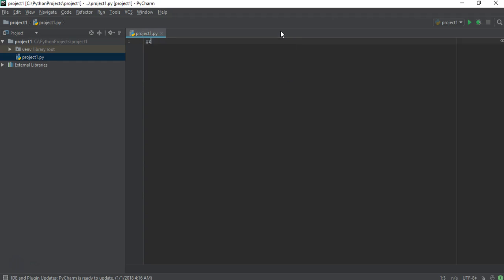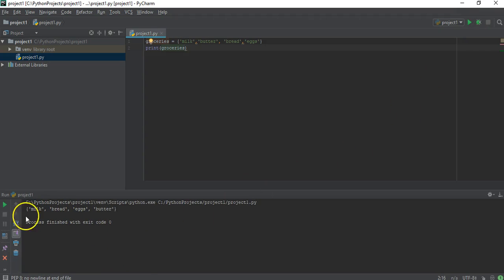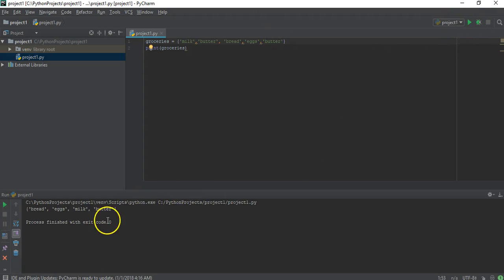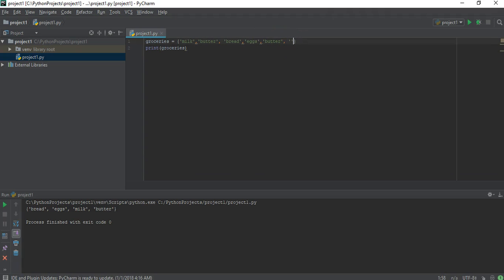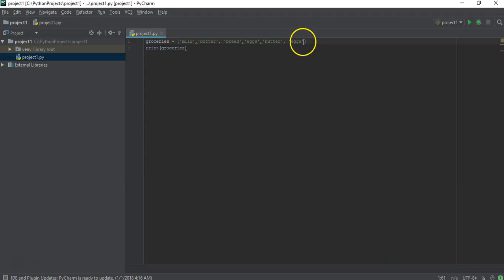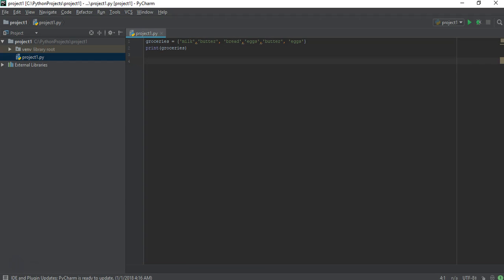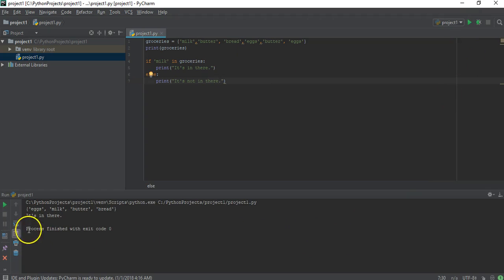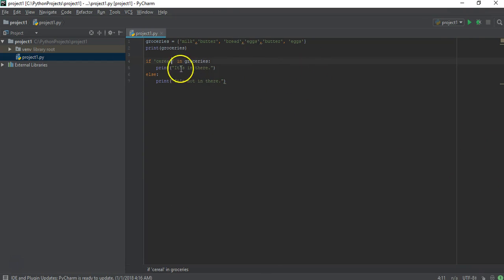Python 3 Programming Tutorial - Part 22 - Sets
In this video I teach you about sets in Python 3.